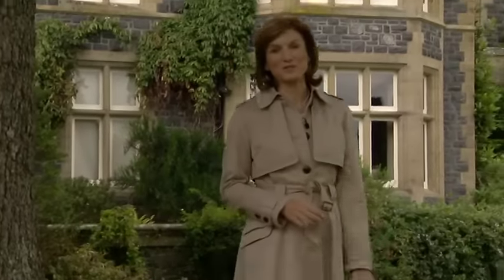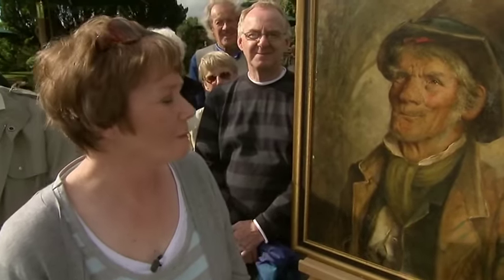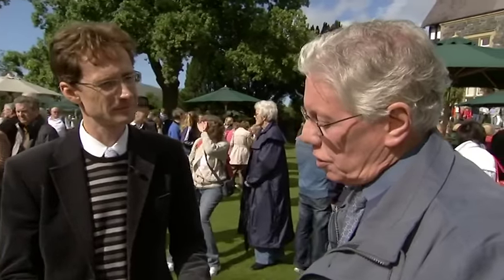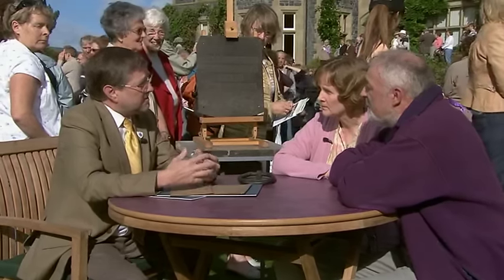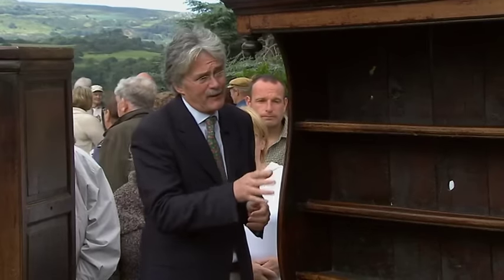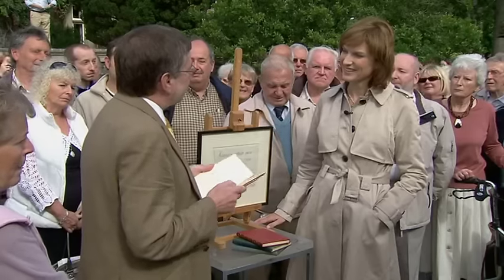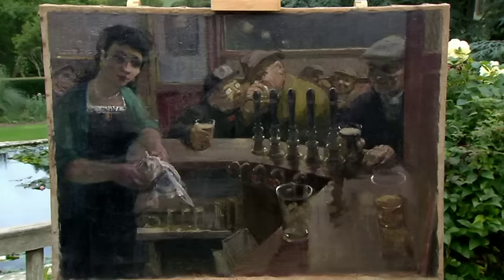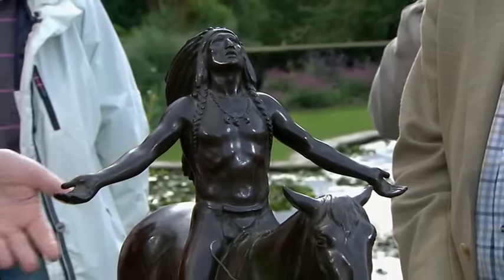Antiques Roadshow UK 31x12 Bodnant Garden (November 23, 2008)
'GreatDox' is not Monetized. Do you want to see the rest of season 23, plus other older seasons posted here?
Fiona Bruce and the team assemble on the lawns of Bodnant Garden in North Wales. Items exciting the experts include an elaborate tea service made for a maharajah and designs for the tomb of the Unknown Soldier, while a rare bronze depicting the defeat of Native Americans receives a surprising valuation.